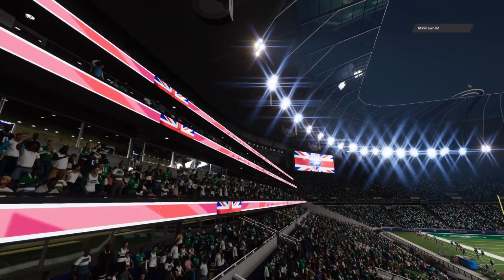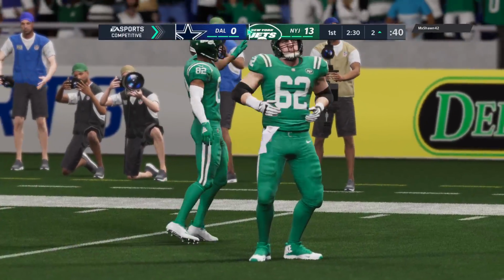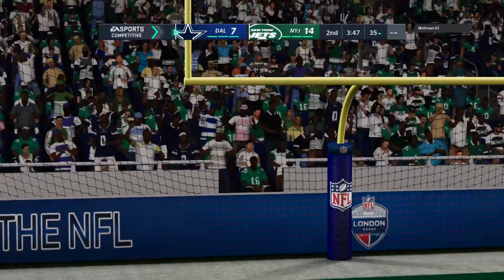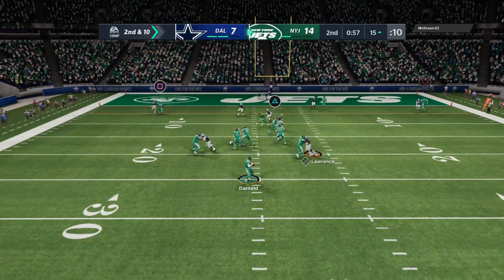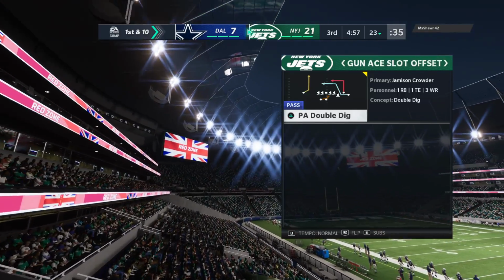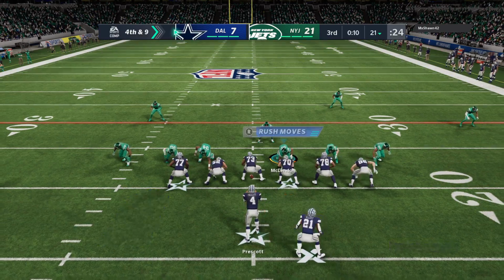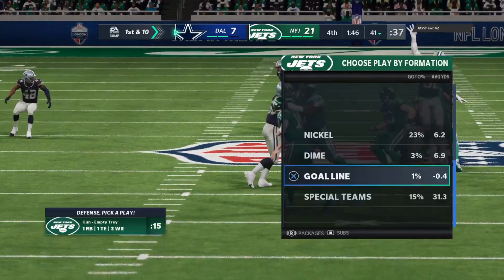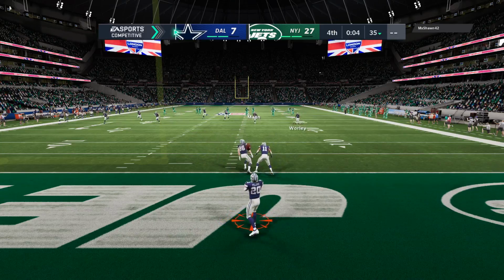Jets vs Boys